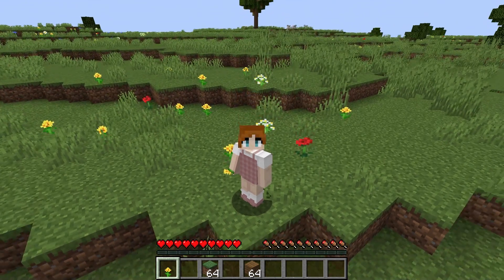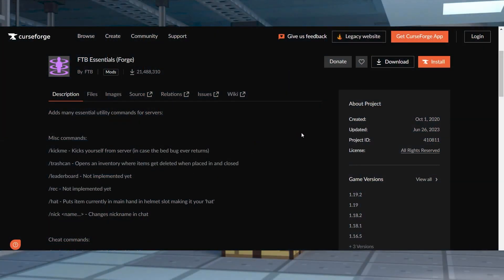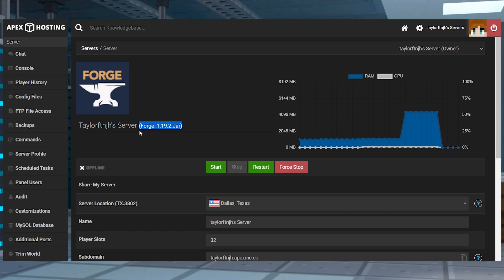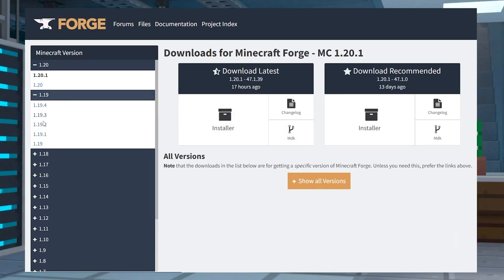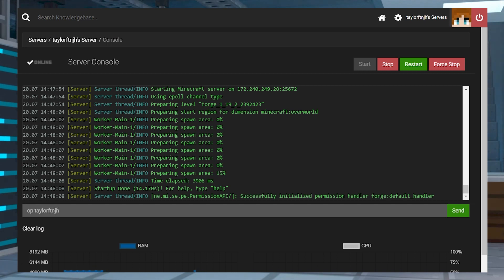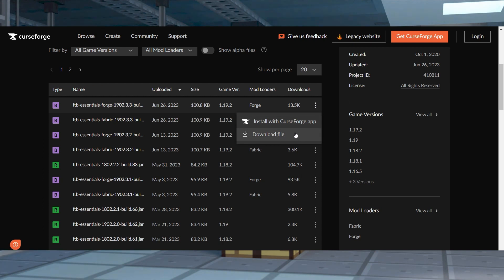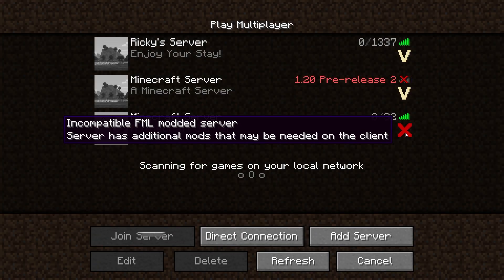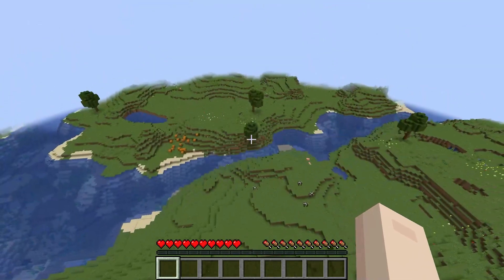How to Install and Use the FTB Essentials Minecraft Mod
Learn How to Install and Use the FTB Essentials Minecraft Mod With Apex Hosting
24/7 Uptime, DDoS Protection, Live Support, Easy to Use Panel

USEFUL LINKS

As you play through vanilla Minecraft, the endless gameplay loop can become tedious after a while. Thankfully FTB Essentials, a Minecraft server mod, is here to save the day. The mod adds a variety of player and admin commands to teleport, visit warps, set homes, and more. Installing mods can be confusing for unfamiliar players, so we have created this Apex Hosting guide to help you get started.

TIMESTAMPS
0:00 START
0:43 DOWNLOAD
1:10 SERVER INSTALL
1:42 CLIENT INSTALL
2:25 COMMANDS
3:09 COMMON ISSUES
4:14 CONCLUSION